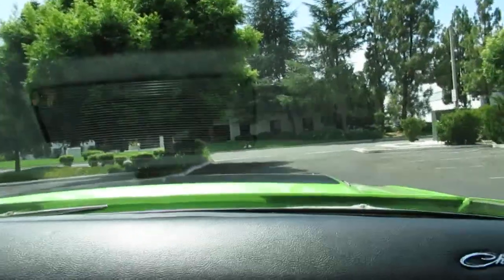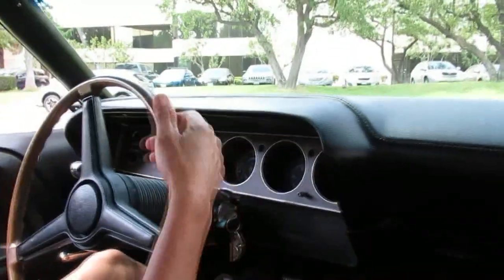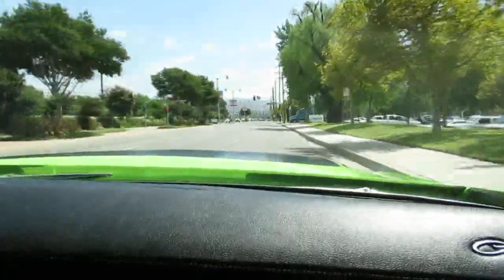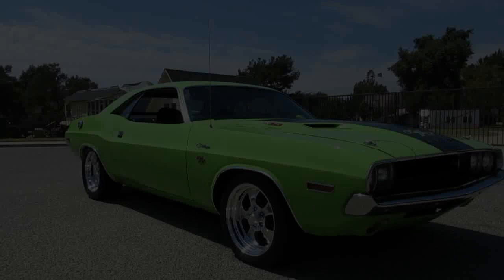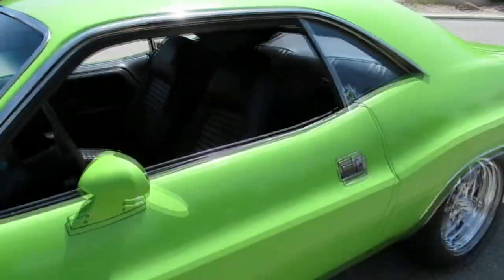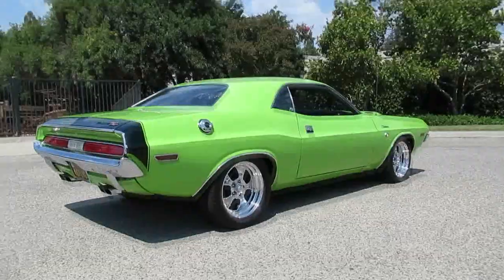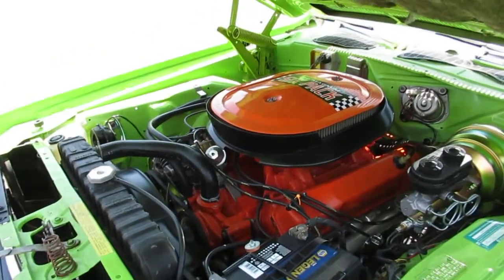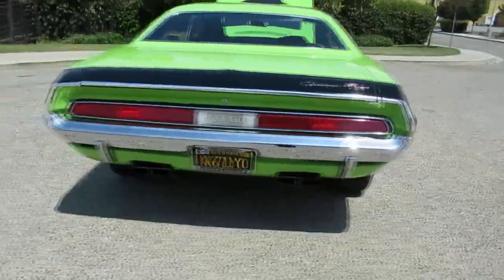1970 DODGE CHALLENGER - SOLD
Sublime Green Machine! Check out this R/T Six Pack tribute car with a healthy 440 Big Block V8 backed by a 4 Speed manual transmission with a Pistol Grip shifter, Freeway gears with Posi-Traction differential, power disc brakes, power steering, Black vinyl bucket seats with center console, polished 17 inch Hopster American Racing wheels, Coated Headers with dual exhaust and quad chrome tips. It may not be the real thing but it looks and drives like it!
Body: 2 Door Hardtop
Color: Sublime Green
Stock ID: 190706
VIN: JS23N0B136423